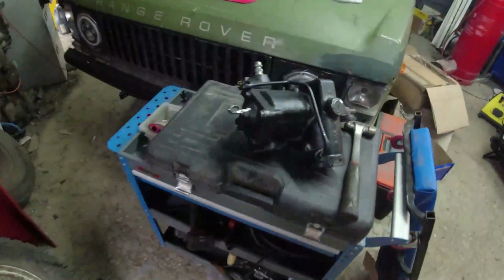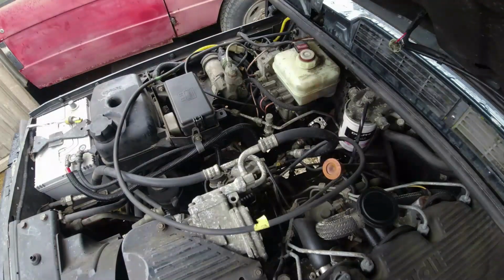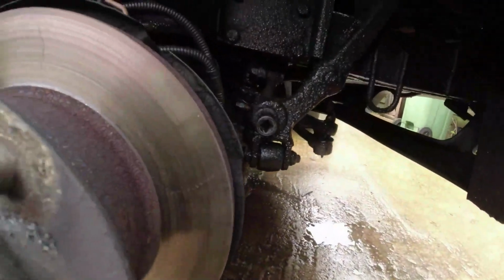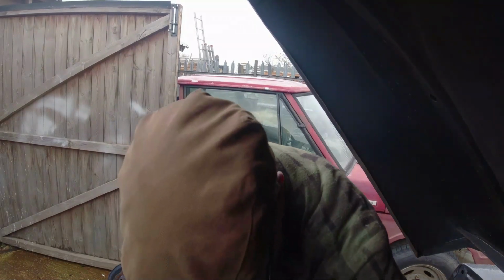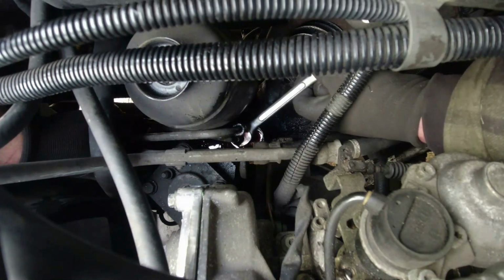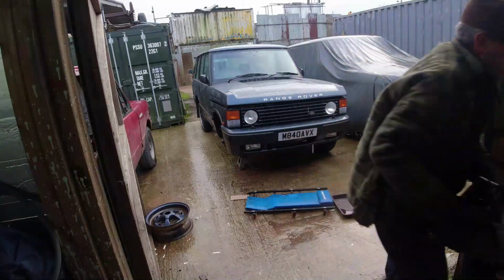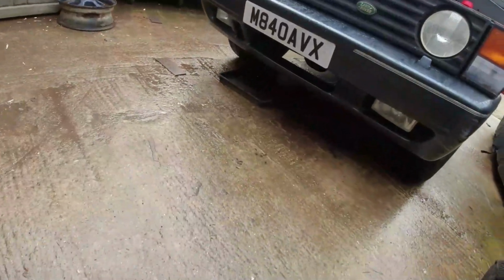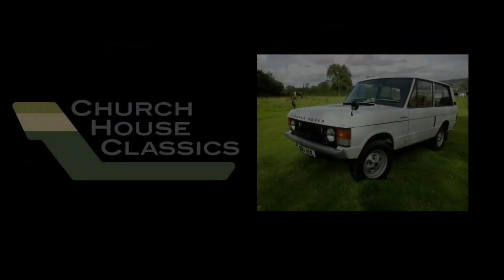1995 Range Rover Classic 300TDi steering box replacement - usual shenanigans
Here I battle with removing a very leaky steering box from a very tidy 1995 Range Rover 300TDi Vogue SE Softdash.

And a nasty cold

Many thanks

Richard